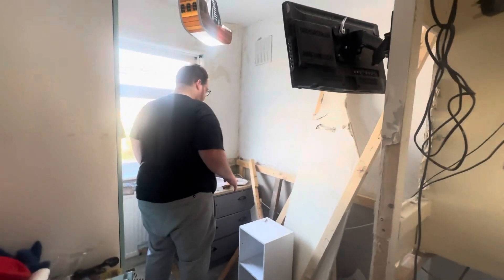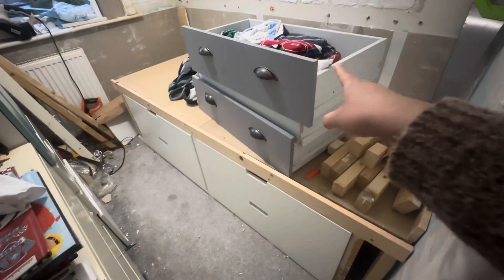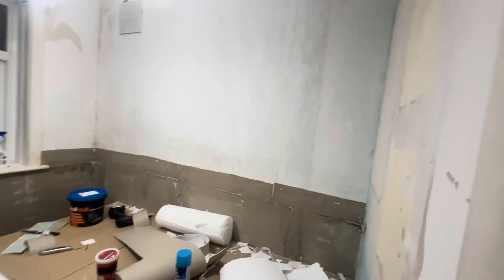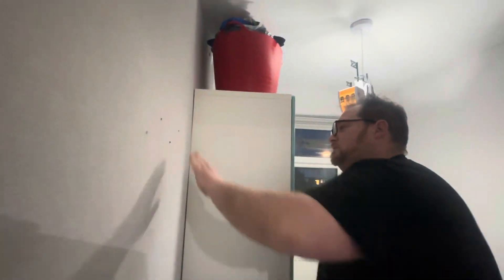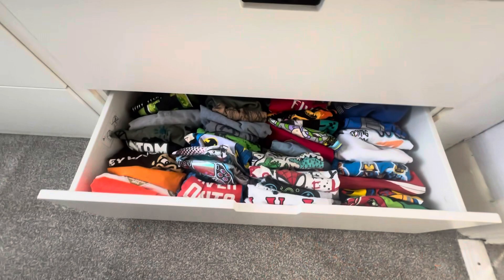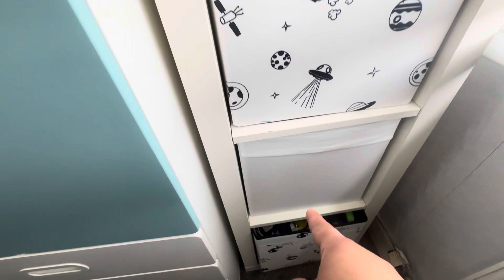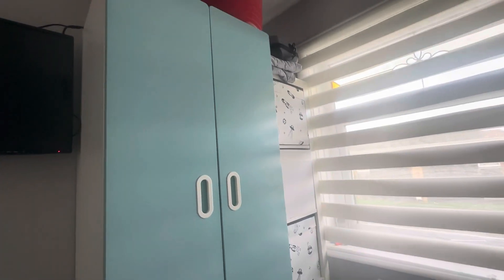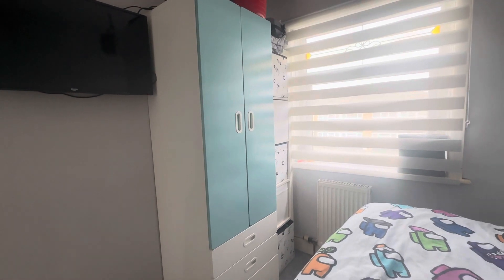DIY SMALL ROOM RENOVATION | ROOM TOUR | UK BOX ROOM 🇬🇧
I hope you all enjoy this video. God bless xxx